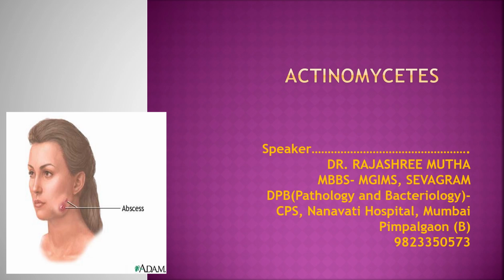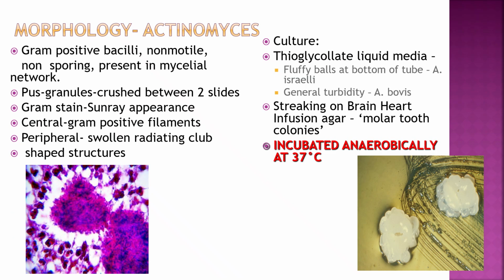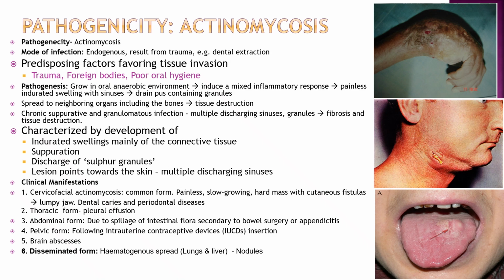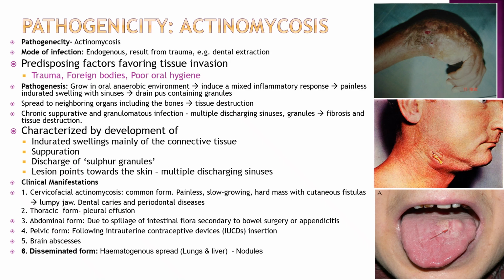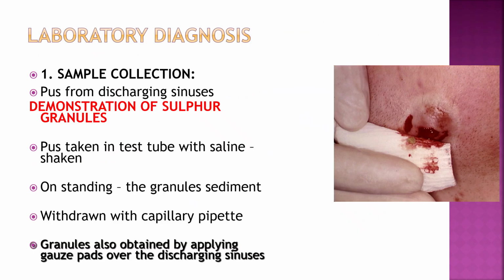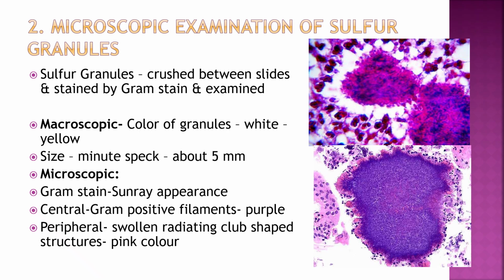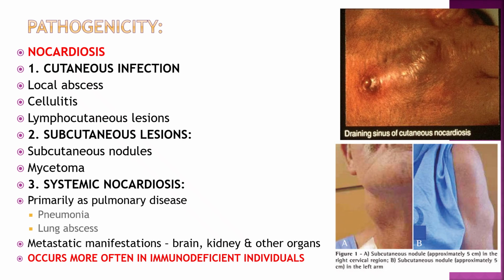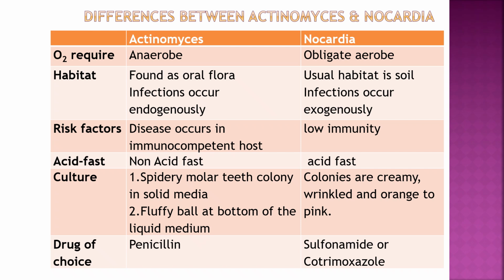24 BDS ACTINOMYCES DR MUTHA